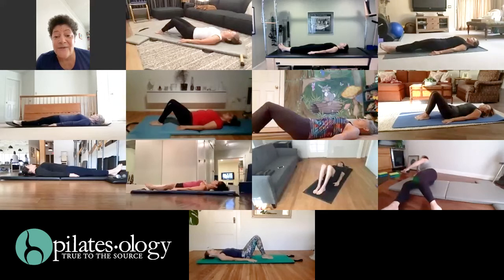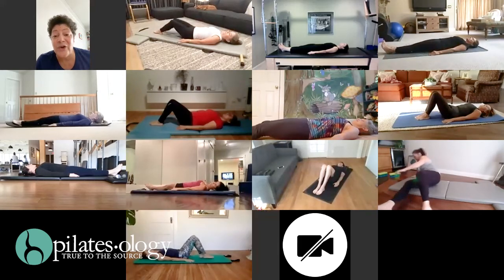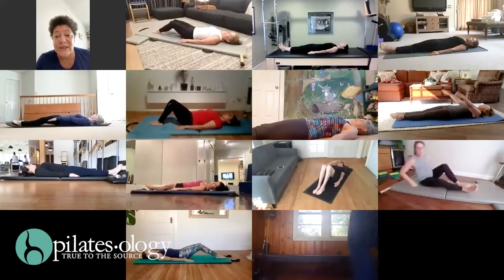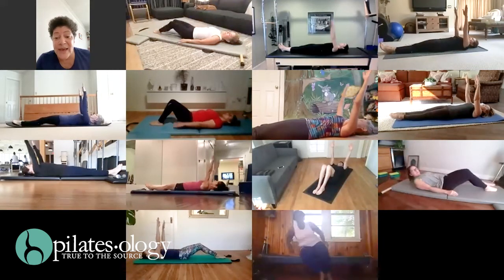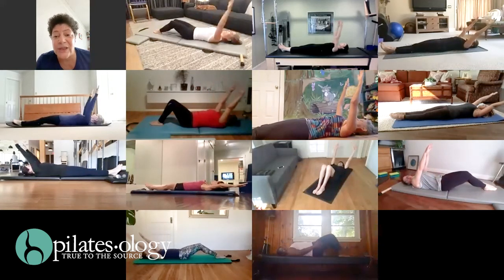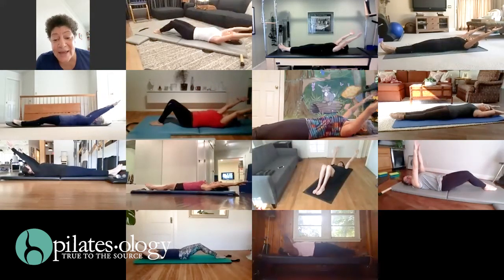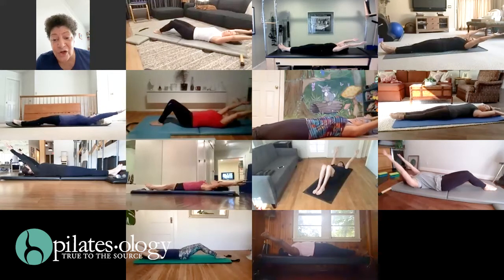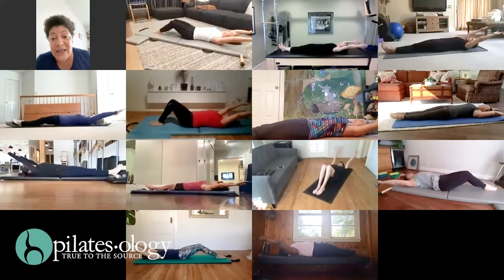It’s All the Mat: Classical Intermediate Mat PREVIEW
Cynthia Shipley is a master of motivating her students to get the most out of their workout with kindness and care.  This class relates the wall work to the mat and uses the wall and mat as feedback to fully activate and lengthen the powerhouse.  This class flows through the intermediate mat work at a perfect pace to delight in the details of the meat and potatoes of the method.  Filmed on Zoom as part of the Pilatesology Interactive series.